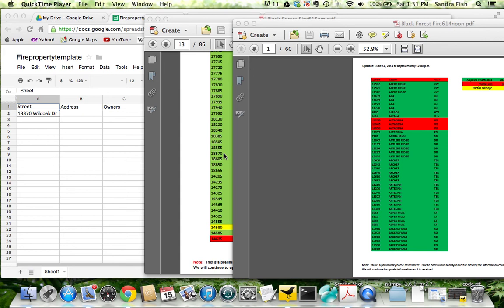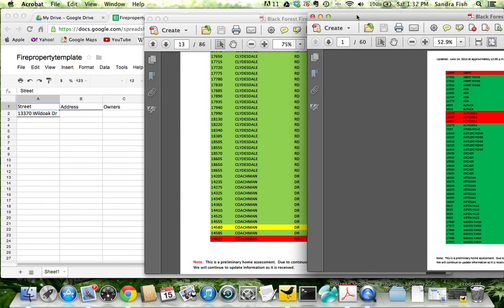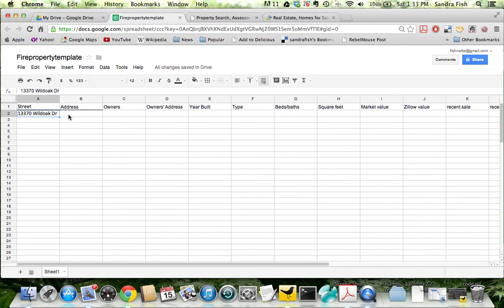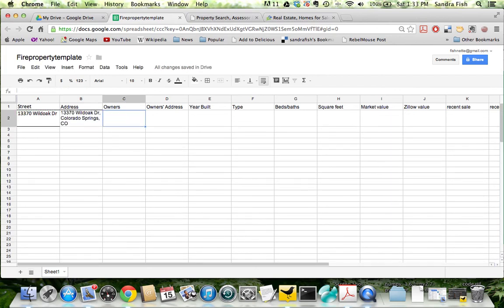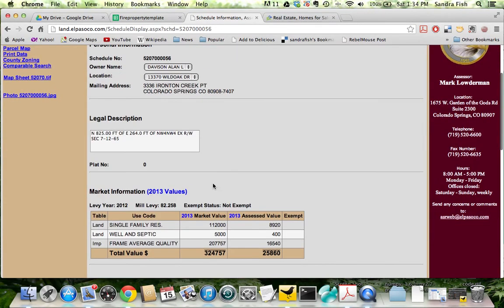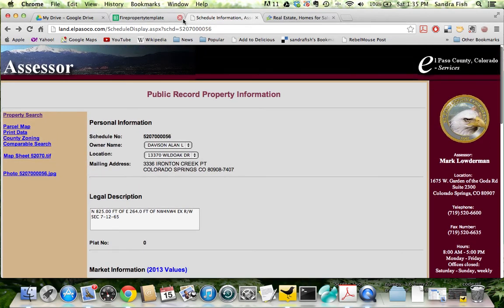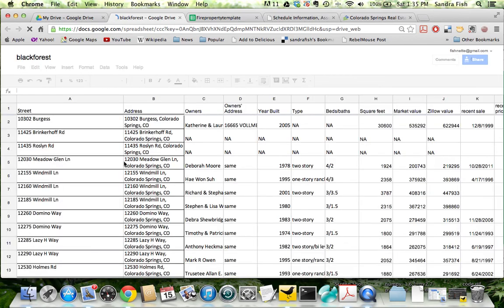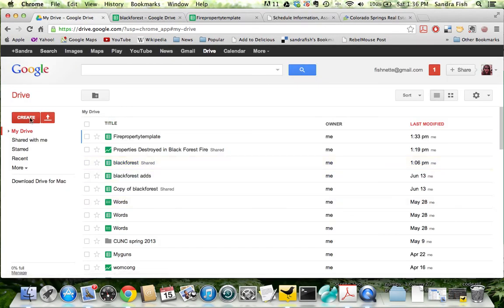CU News Corps fire spreadsheets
How CU News Corps creates its spreadsheet of properties destroyed in wildfires, later used in Google maps